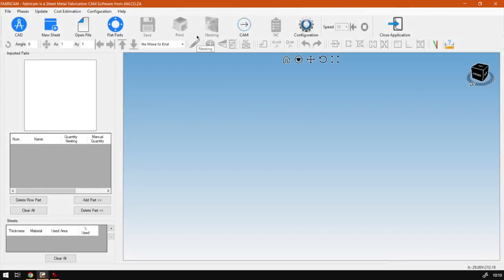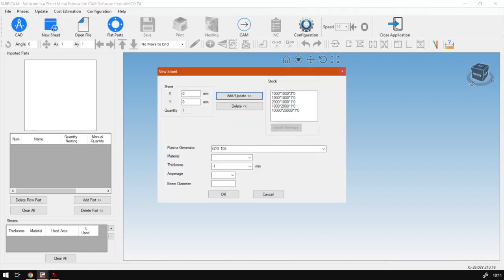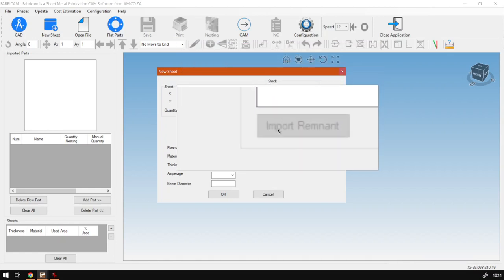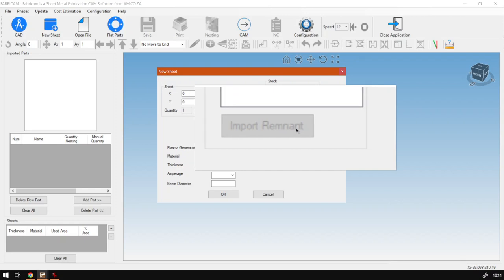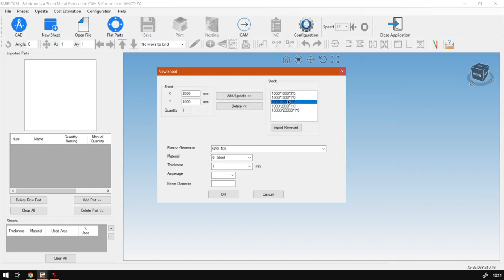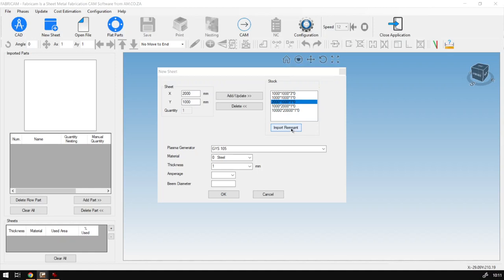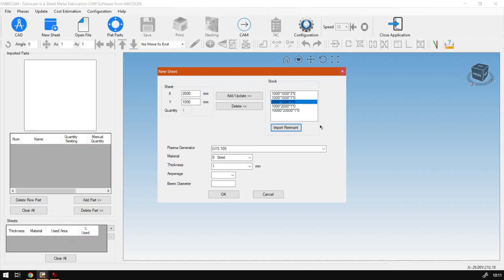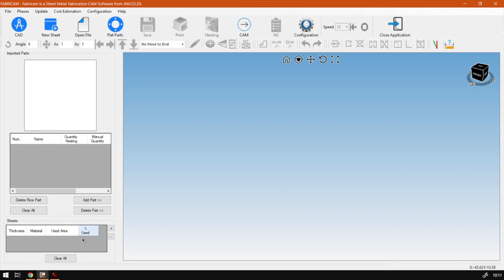FabriCAM Software Importing Project Remnant Files (Part 4) Step by Step Video Tutorial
Importing Remnant files is a great way to not waste any remaining materials that was left over.

This video is part of a Mini-Series that covers the New Sheet and its Options.

Next video covers Custom Templates. Previous video covered Stock Sheets.